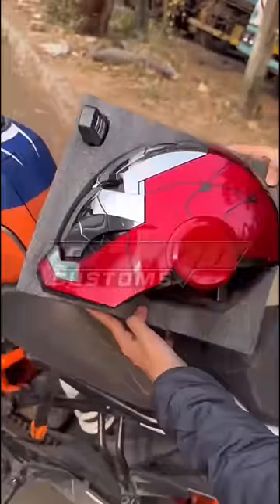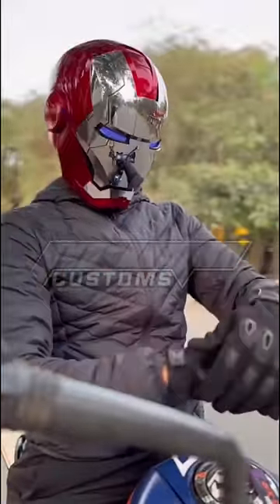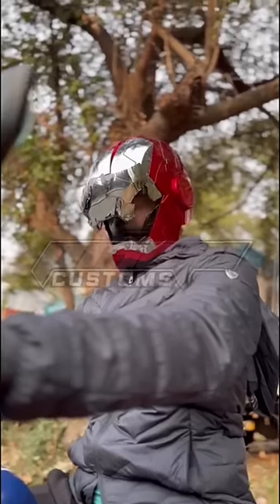Iron Man Bike Helmet